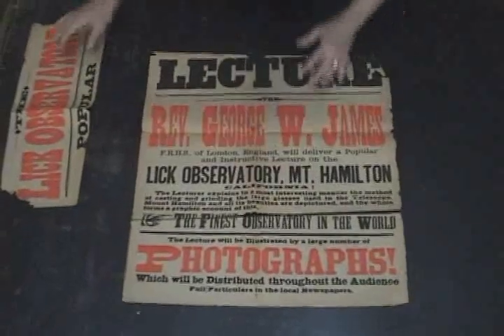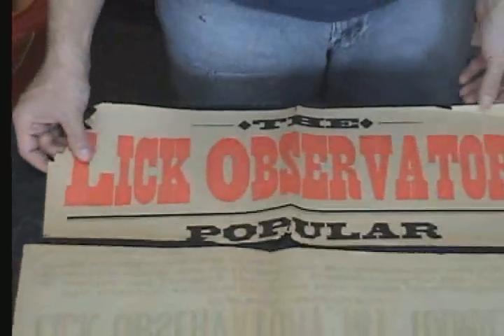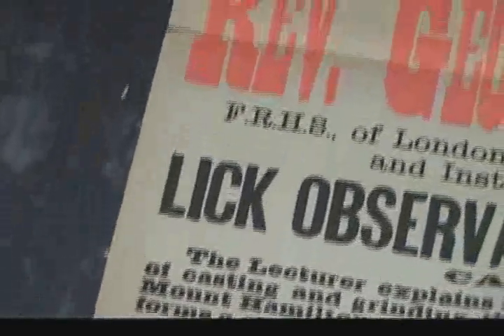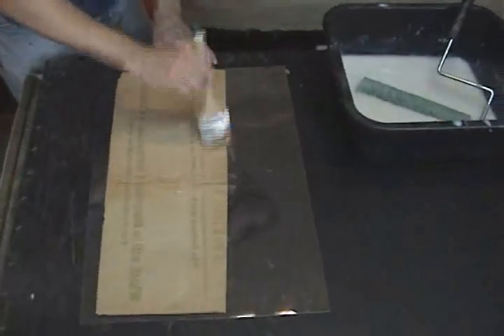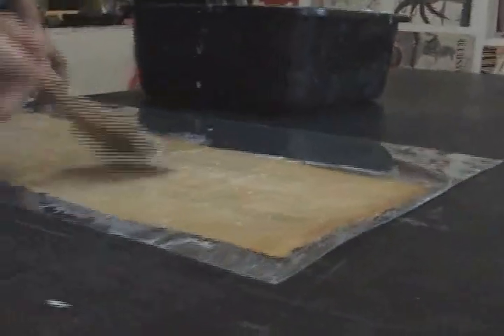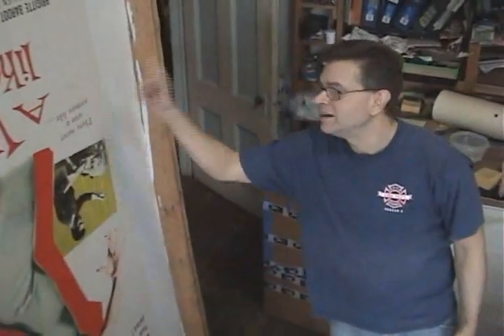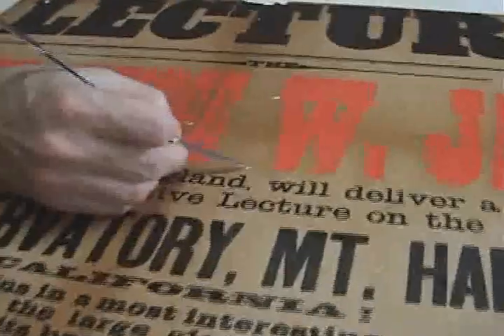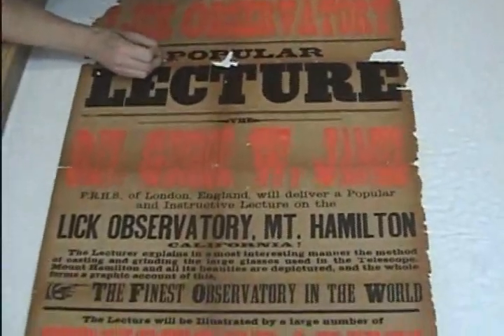Lick Observatory Poster Restoration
Linen Backing an antique poster which advertises a lecture to be given at the Lick Observatioryin the  late 19th Century. Chris Cloutier of Posterfix is interviewed by Lawrence Tarantino.